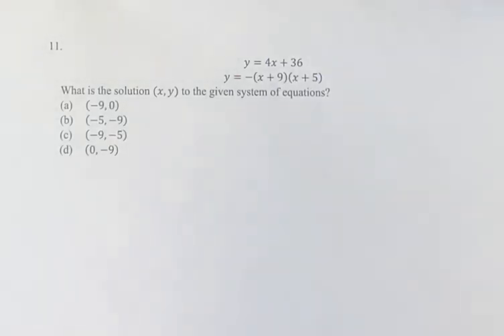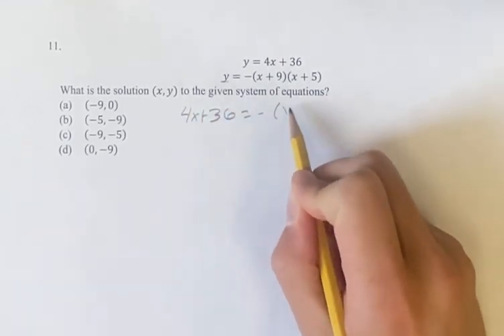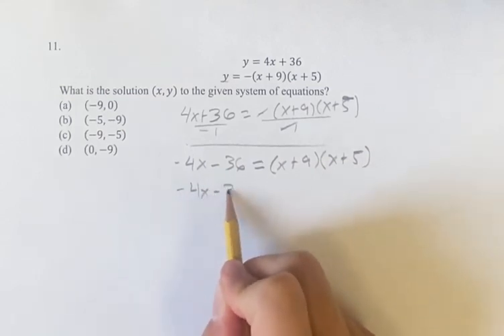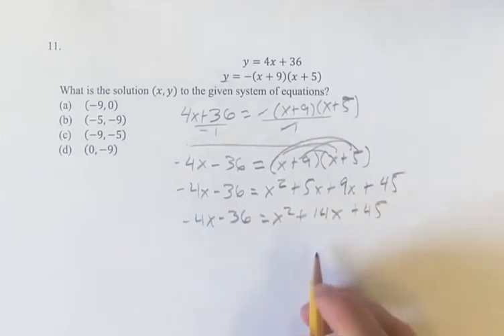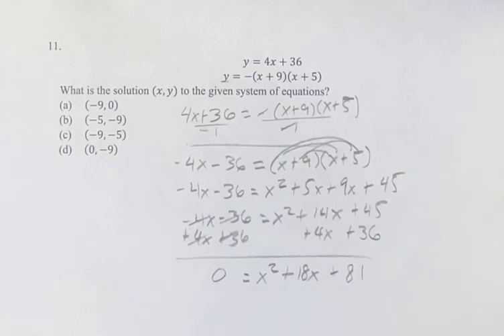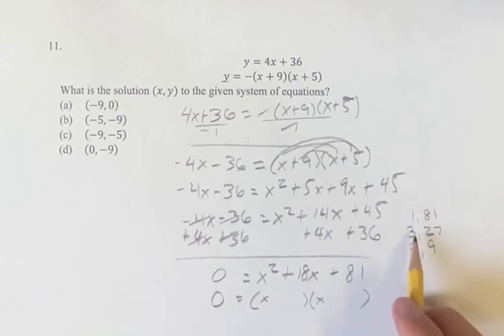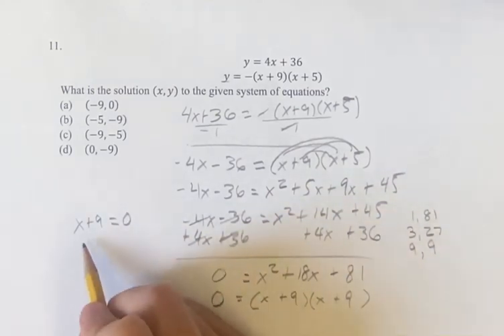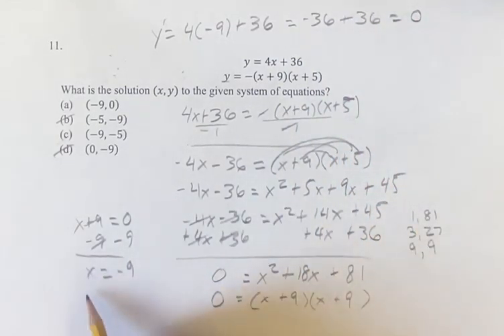11. y=4x+36 y=-(x+9)(x+5) What is the solution (x,y) to the given system of equations?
11.
y=4x+36
y=-(x+9)(x+5)

What is the solution (x,y) to the given system of equations?

(a) (-9,0)
(b) (-5,-9)
(d) (0,-9)

2024 Digital SAT
Test 4 Module 2 Section 1
Problem 11